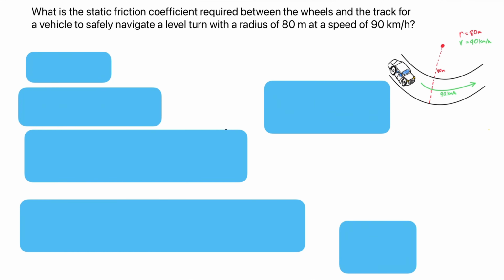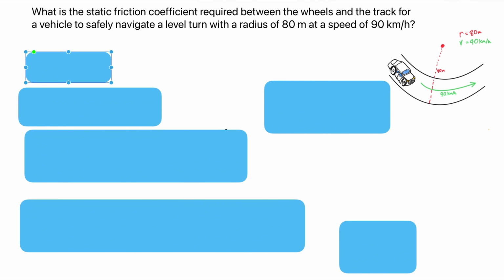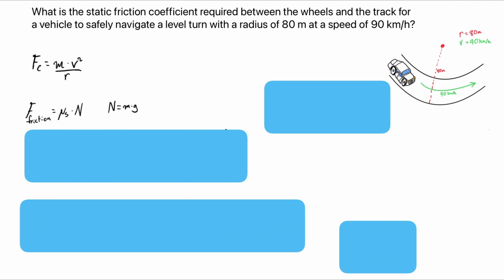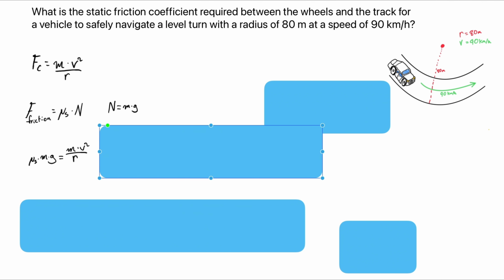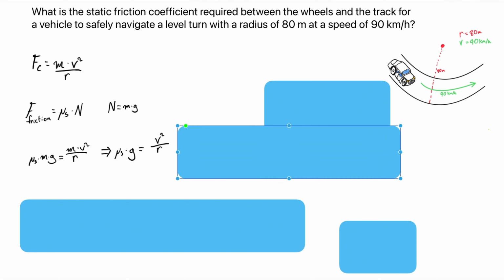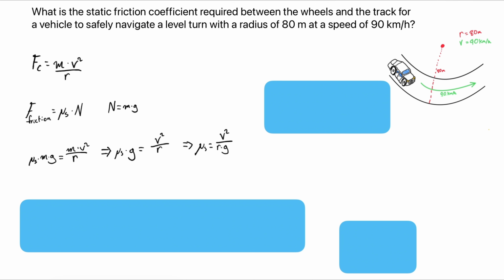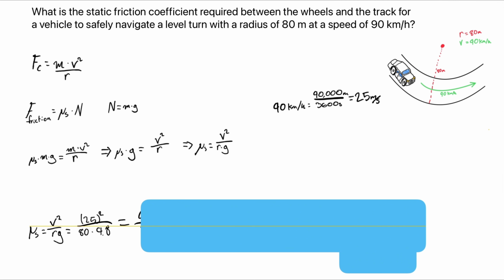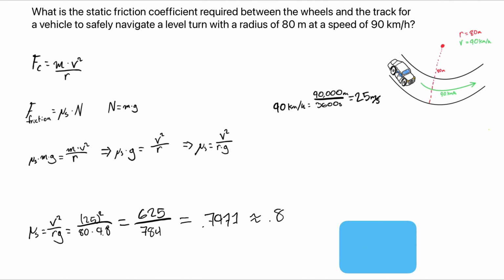College Physics I Homework